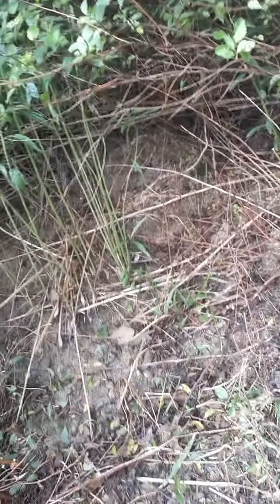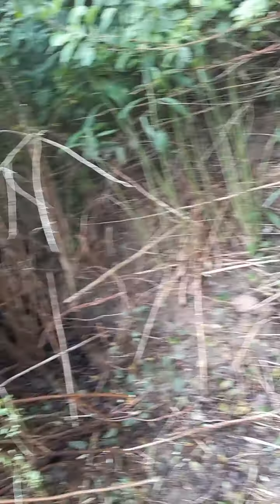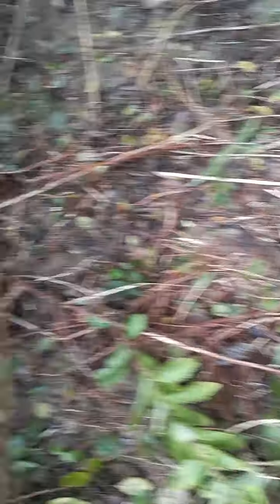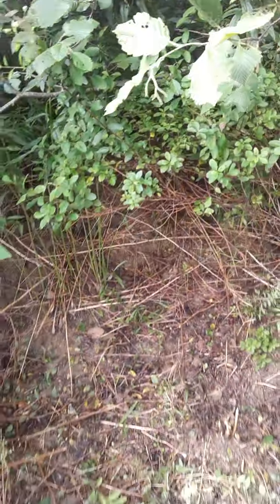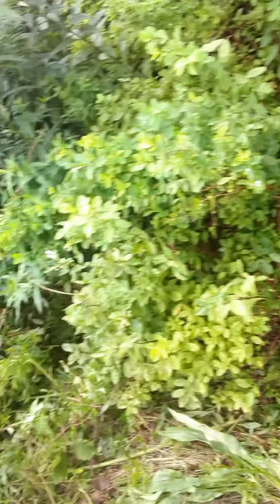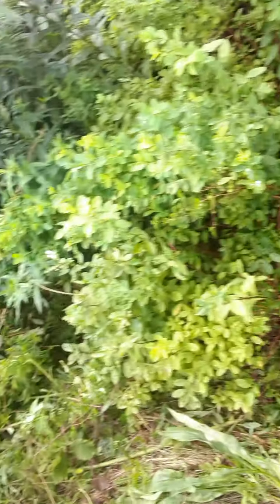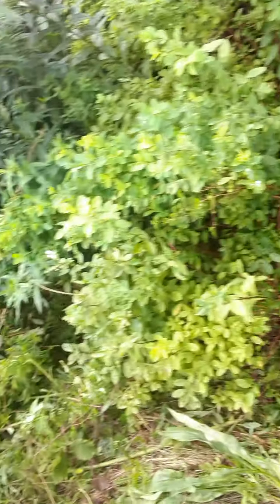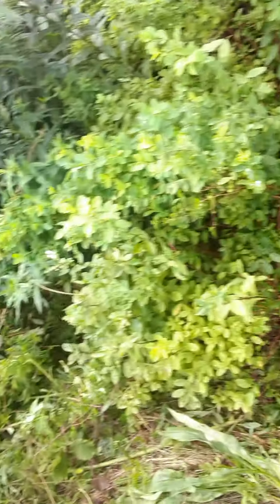Great job done cutting bushes with machete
another productive day